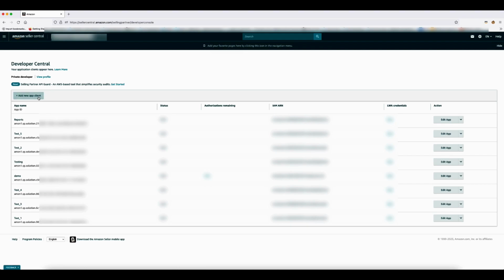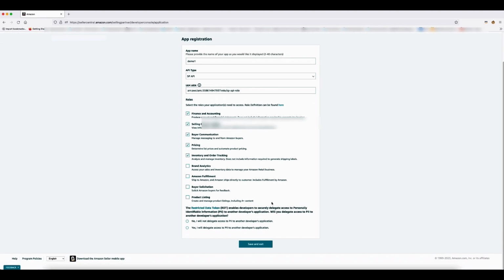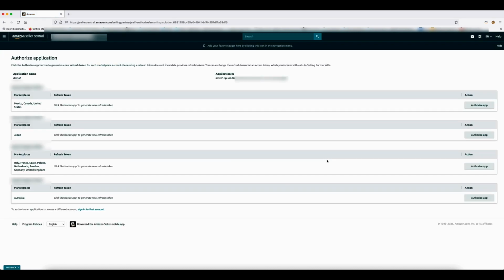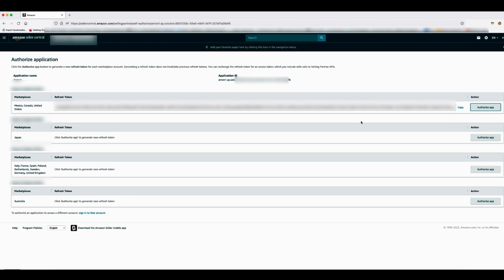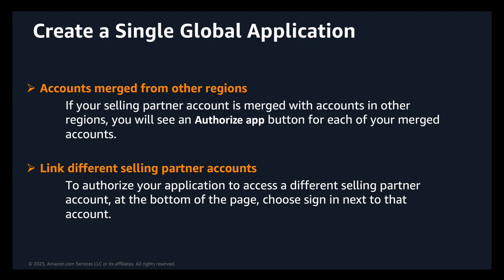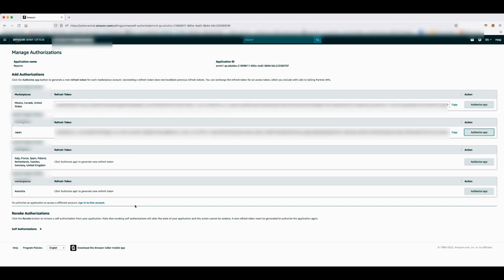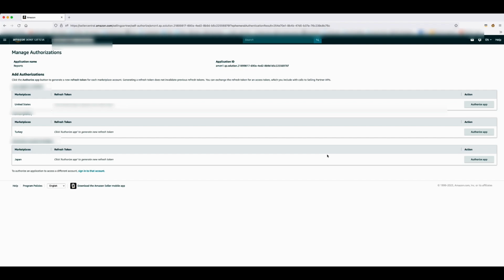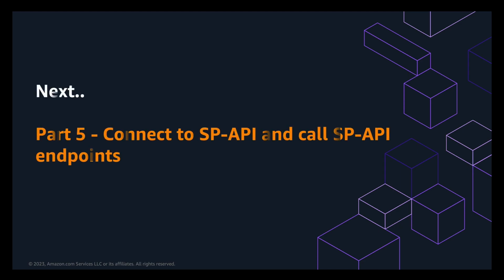How to create a private SP-API application | Part 3 Create and authorize SP-API application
Let's actually go ahead and create a private SP-API!

📑 Policies and Agreement